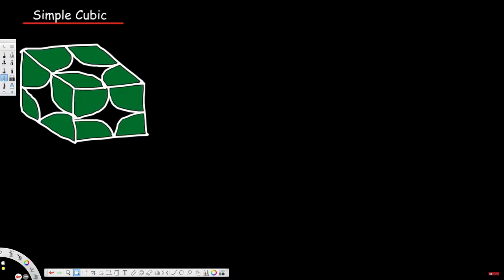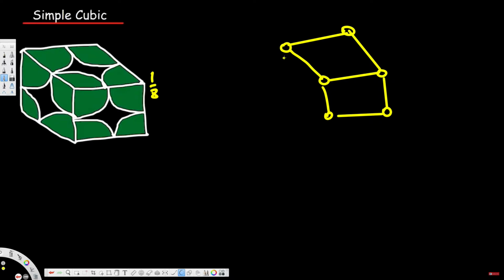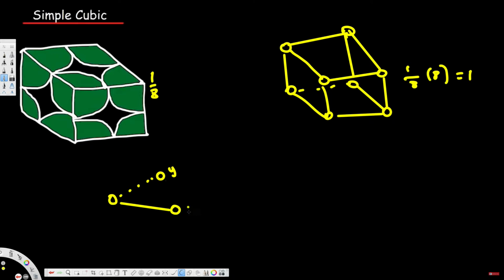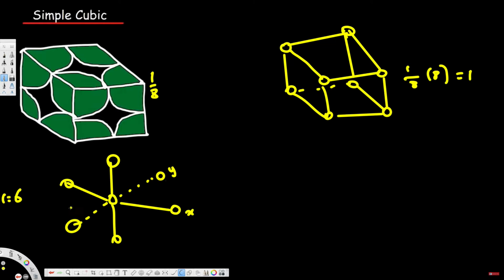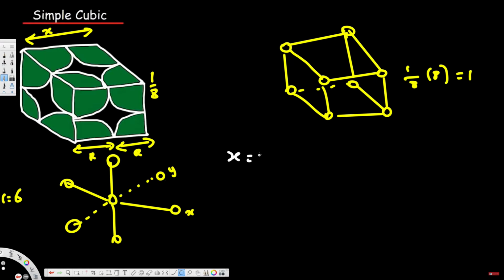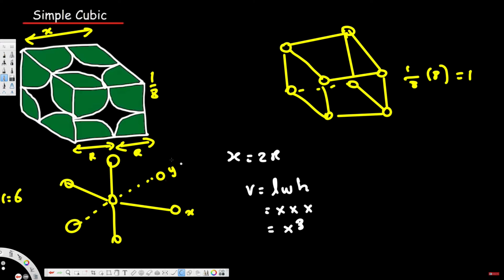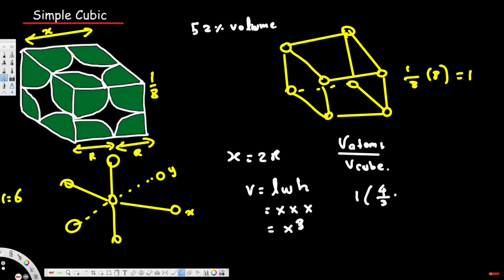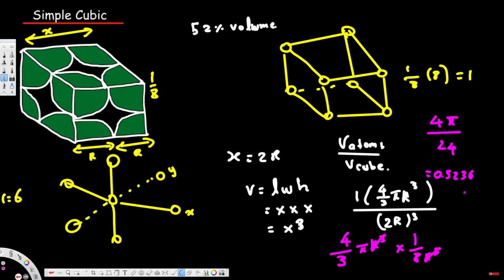Unit Cell - Simple Cubic Structure - Physical Electronics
This video explains the concept of a unit cell in the context of a simple cubic structure, a fundamental idea in physical electronics. The simple cubic structure is one of the most basic crystal structures found in materials, where each atom is located at the corner of a cube. We delve into the characteristics of this structure, including how atoms are arranged, the coordination number, and the packing density. Understanding the unit cell of a simple cubic structure is crucial for studying the physical properties of materials, such as electrical conductivity, thermal expansion, and mechanical strength. By watching this video, you will gain a clear understanding of the simple cubic unit cell and its significance in physical electronics, aiding in the study of solid-state physics and materials science.